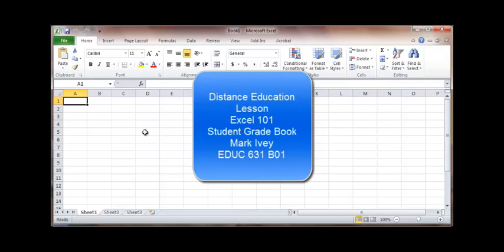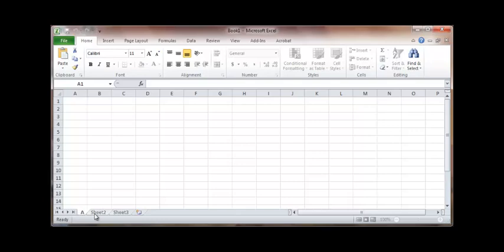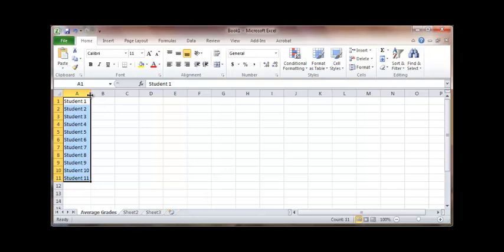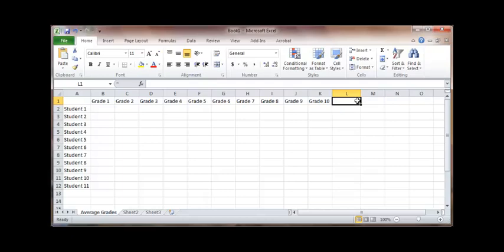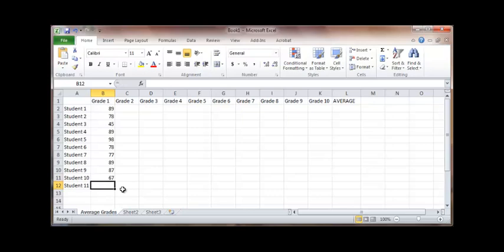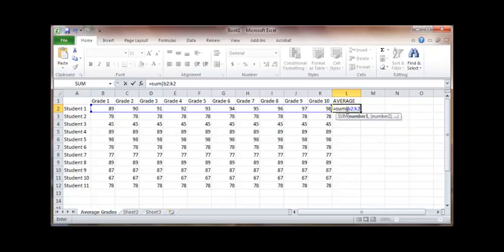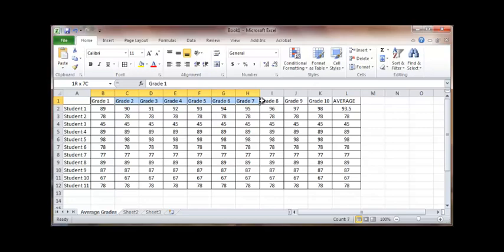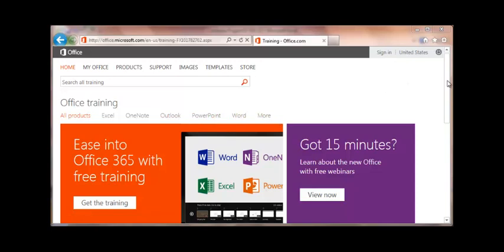Mark Ivey EDUC 631 Distance Learning Lesson with closed captions 03 FEB 13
Distance Education Lesson for Mark Ivey for EDUC 631.